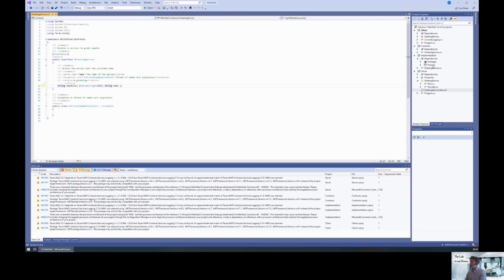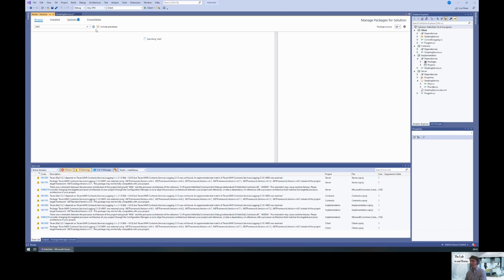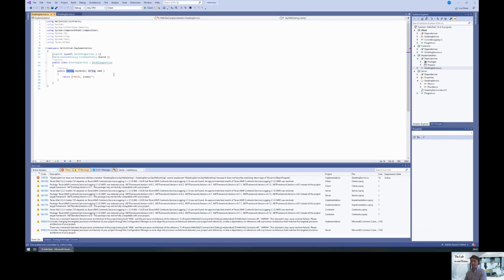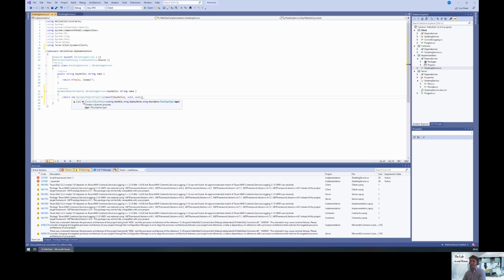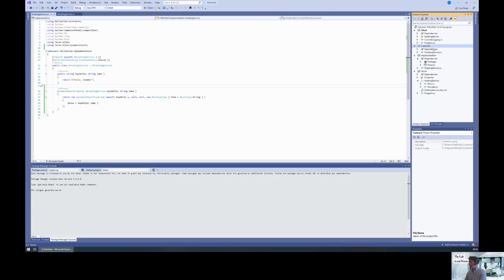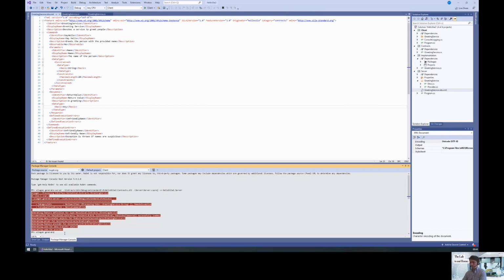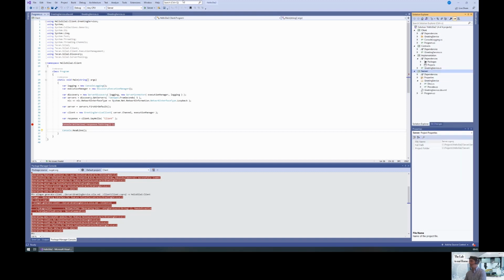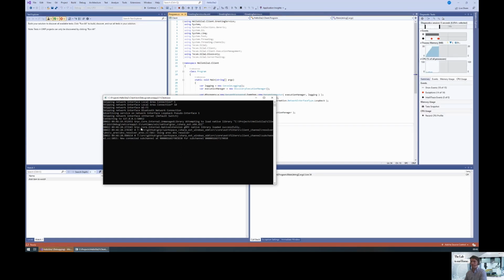09 - C# SiLA Training video: AnyType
How to use the AnyType . Builds on the earlier “say Hello” example. See training video: 02 - Basic Server.